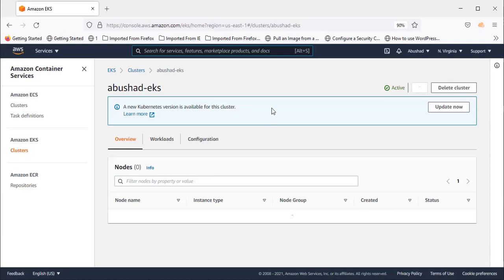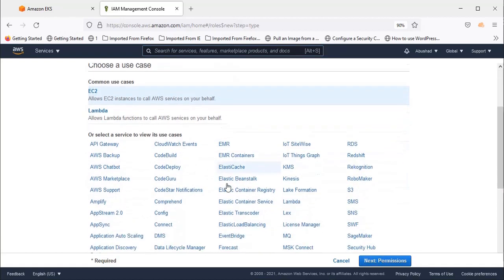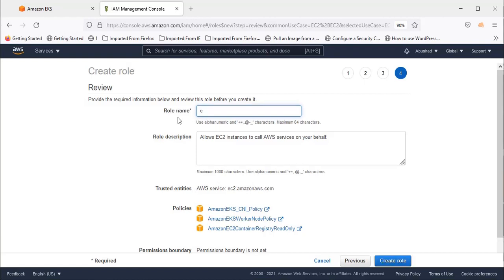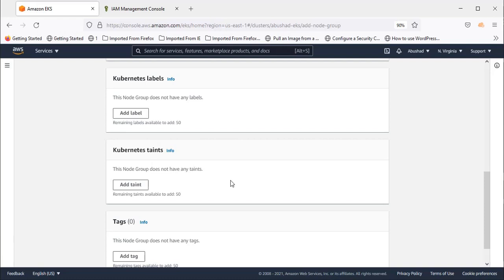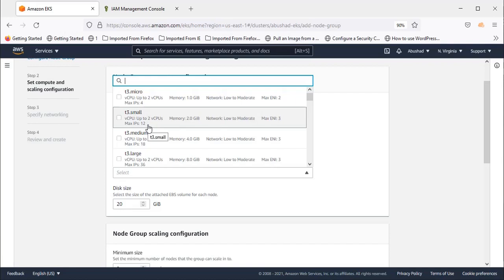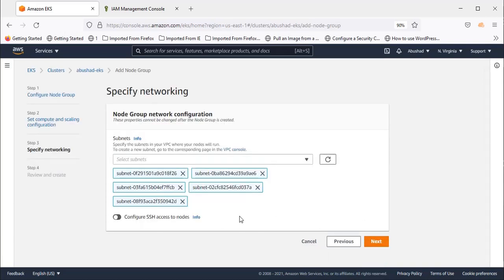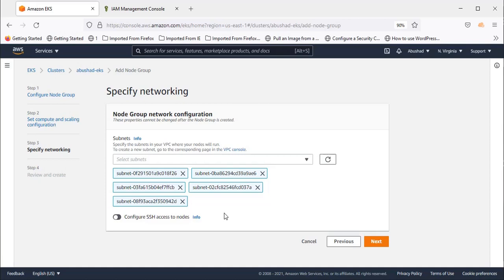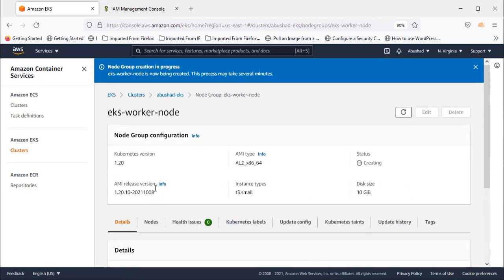EKS cluster using management console - Part 2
EKS cluster setup using AWS management Console